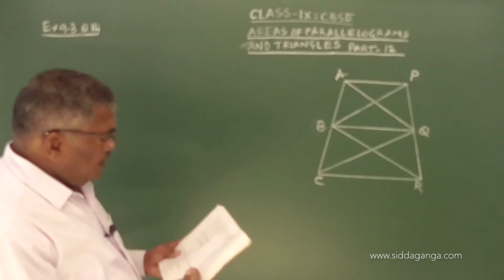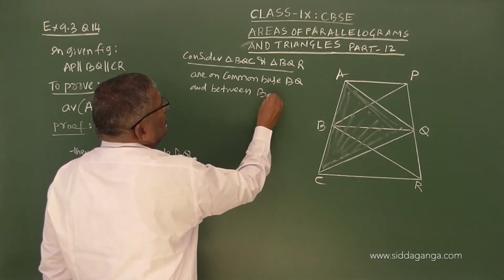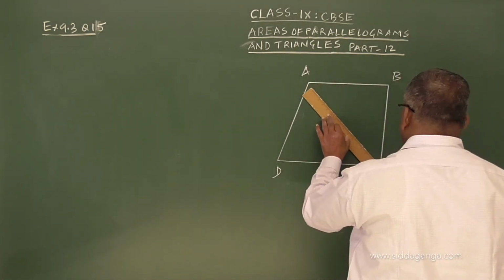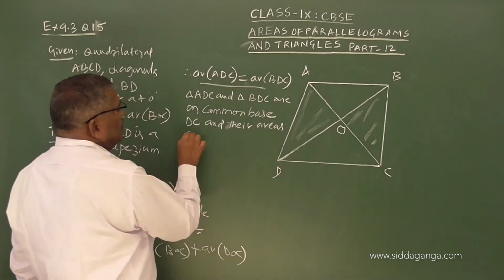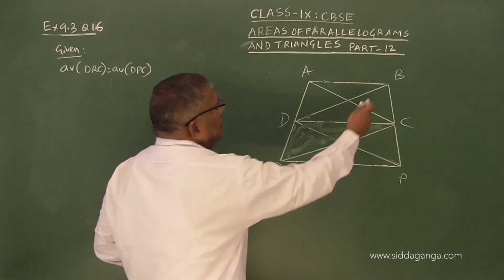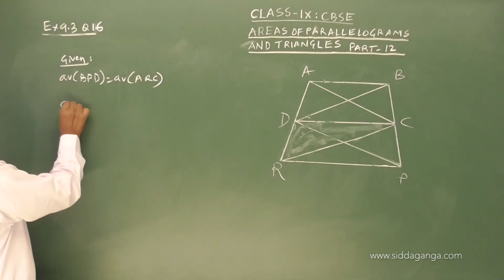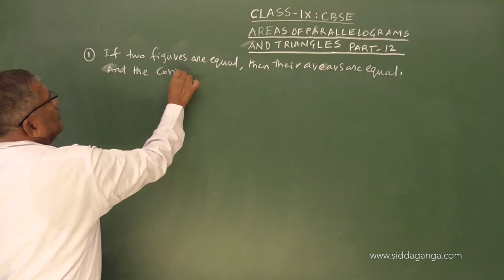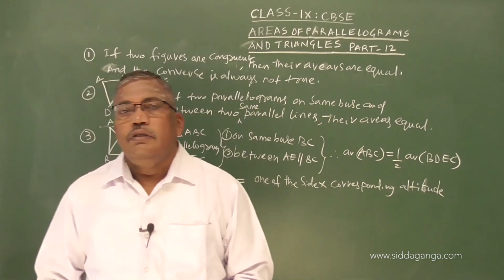CBSE - STATE 9 - MATHEMATICS - AREA OF PARALLELOGRAMS AND TRIANGLES - PART 12